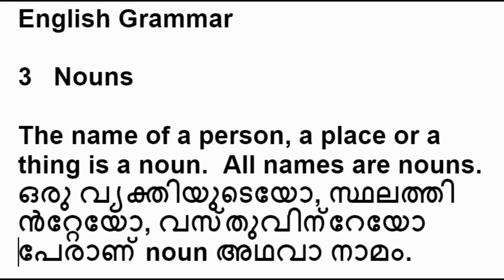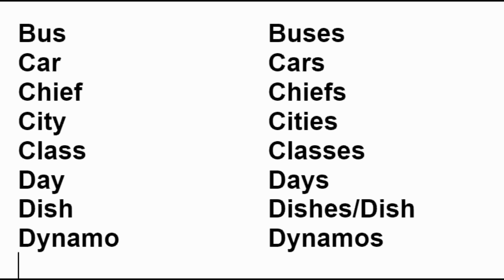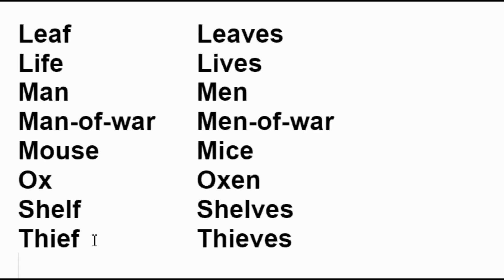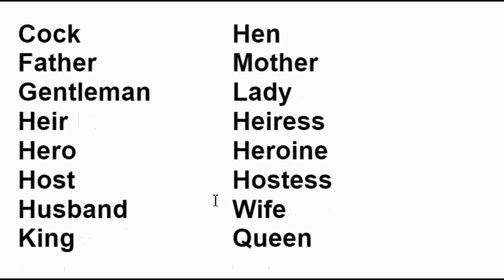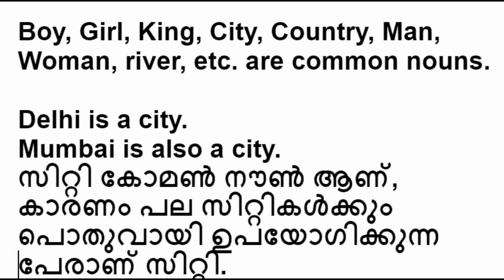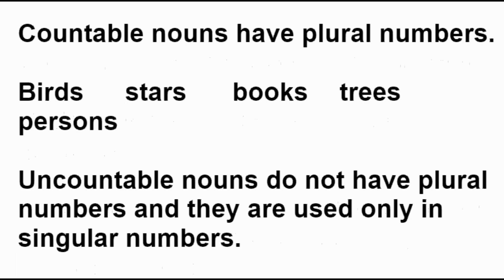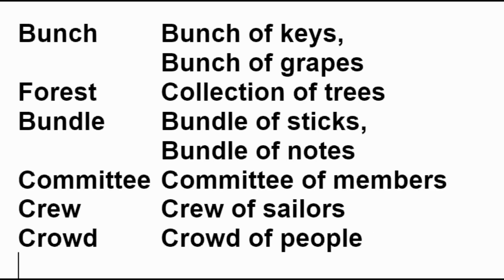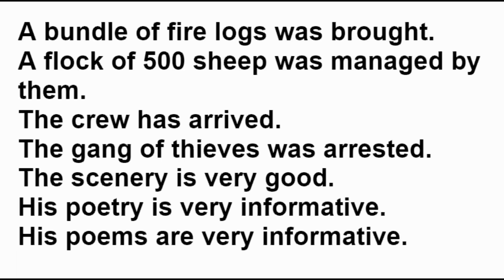GM03 NOUNS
ENGLISH GRAMMAR WITH MALAYALAM MEANING